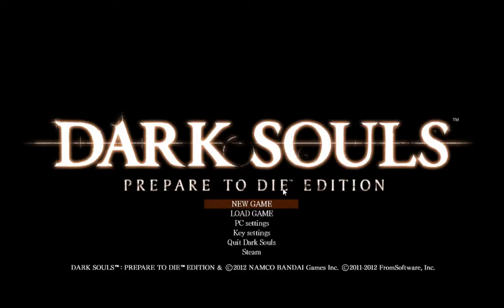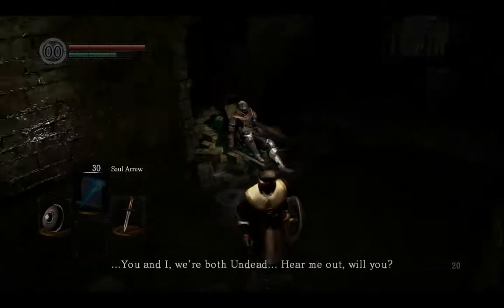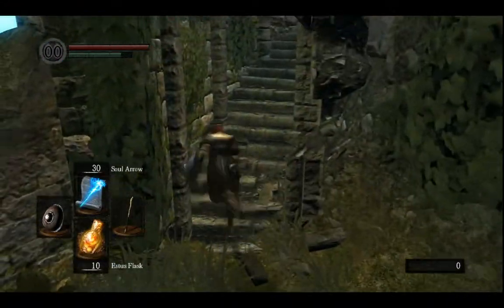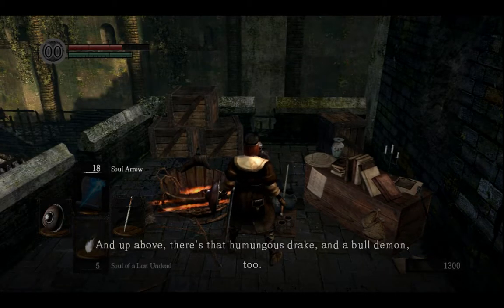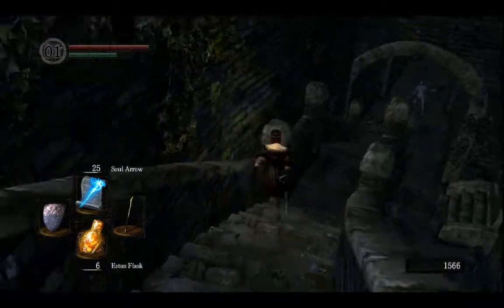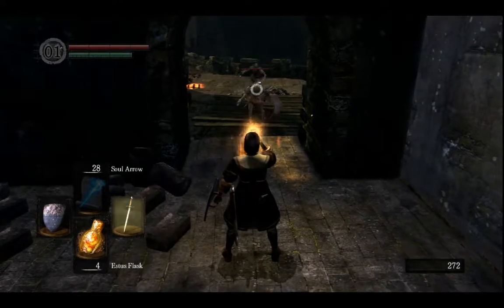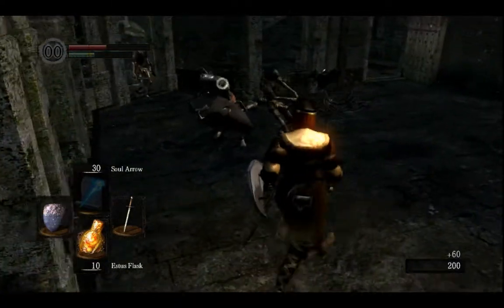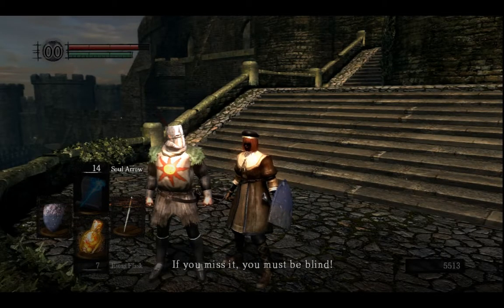Dark souls. That's about it.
From the Asylum to Solaire